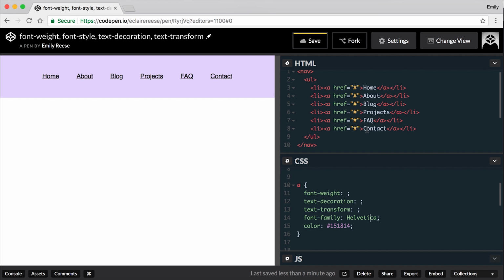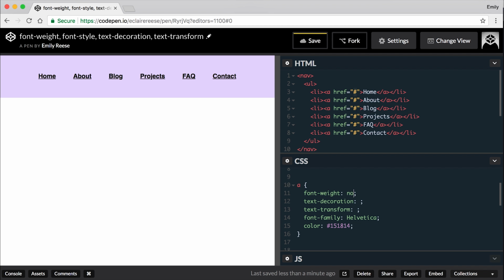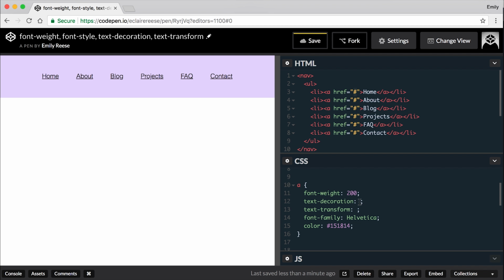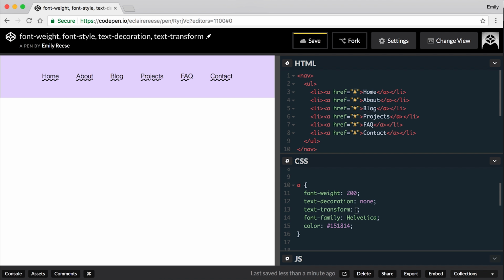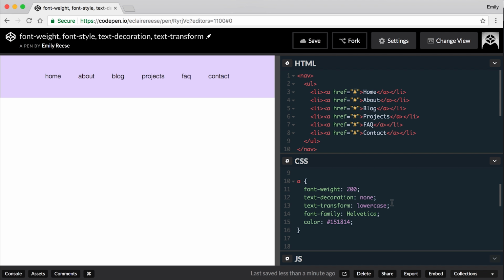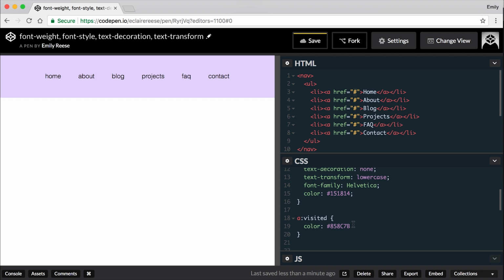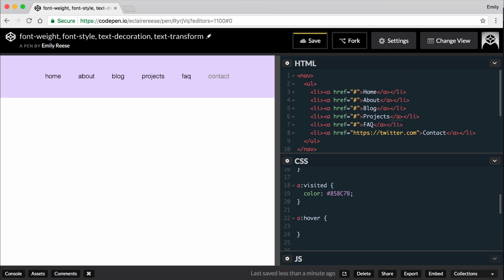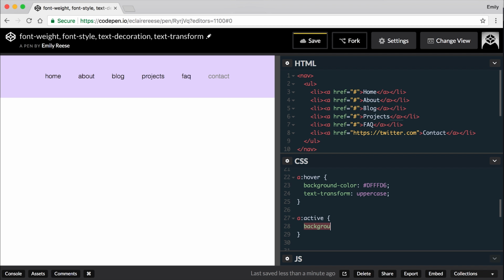Trick out your text (Chapter Four, Video 7: Trick out your text)